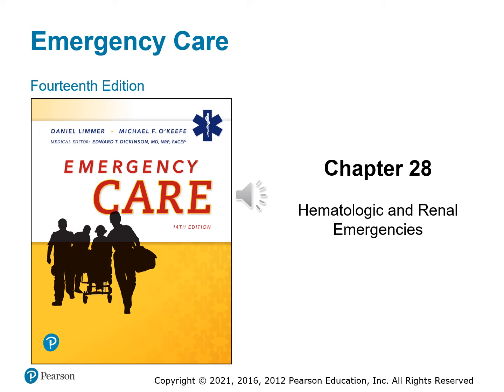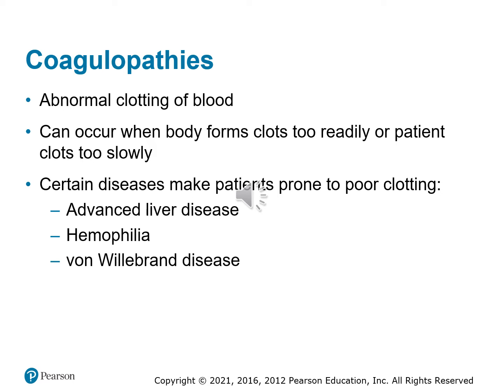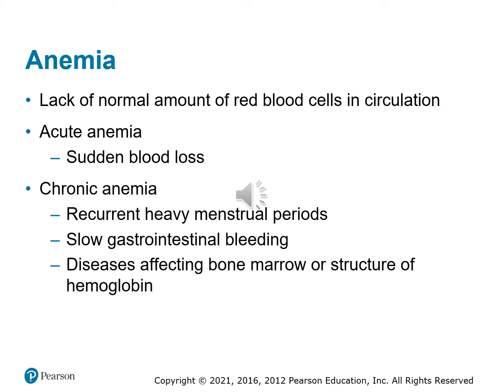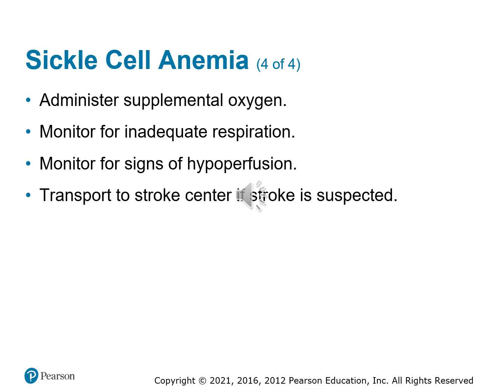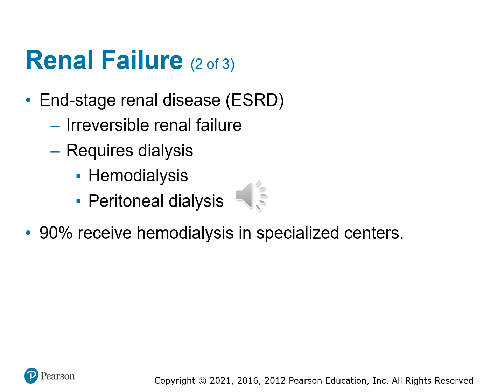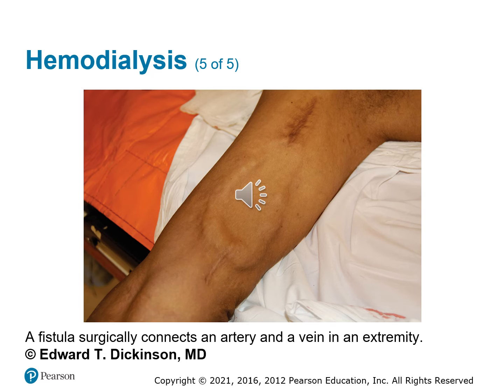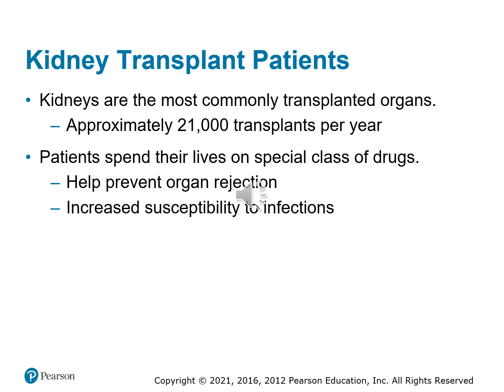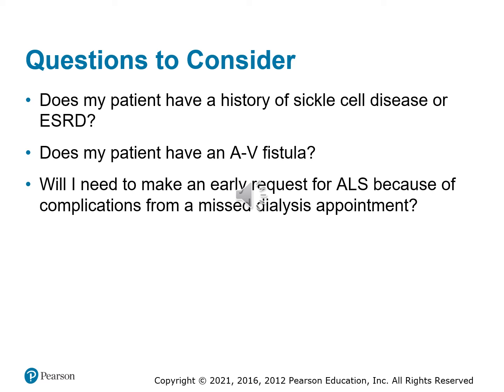Ch 28 PP Lecture